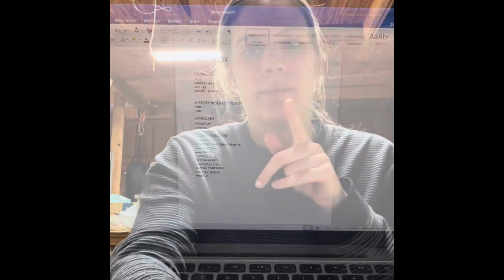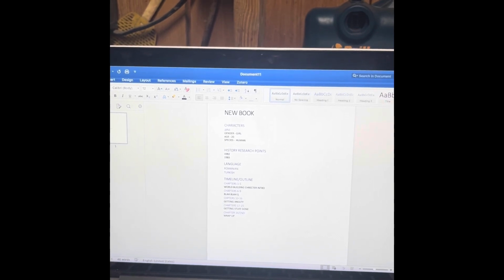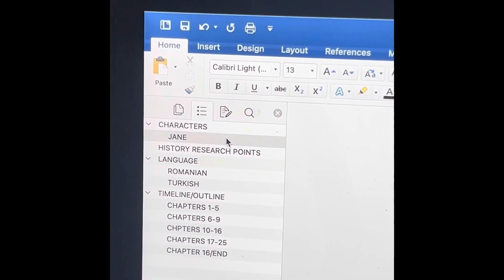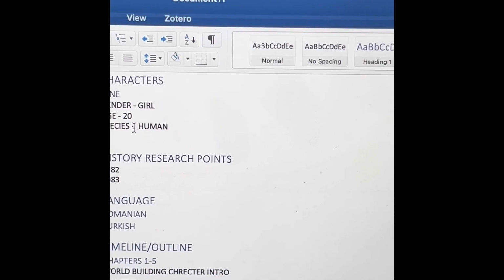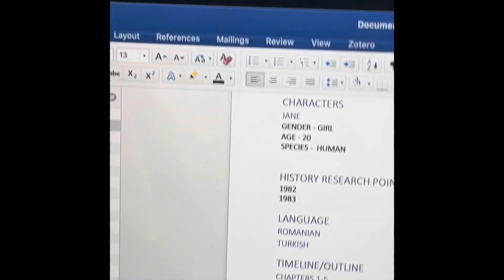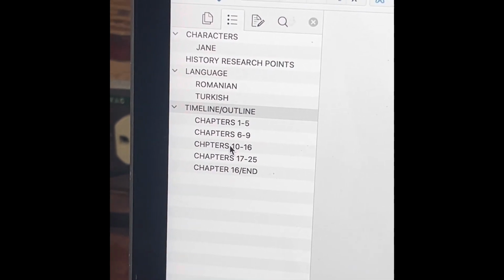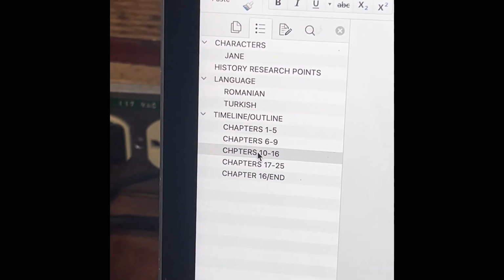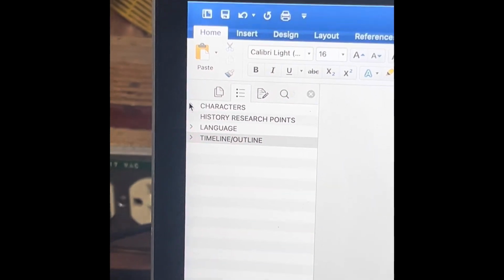Five writing tips for amateur writers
Five writing tips from an amateur writer, professional epileptic, and expert tea drinker.